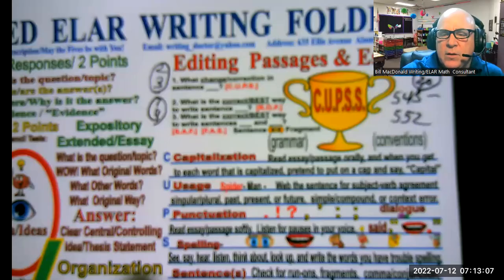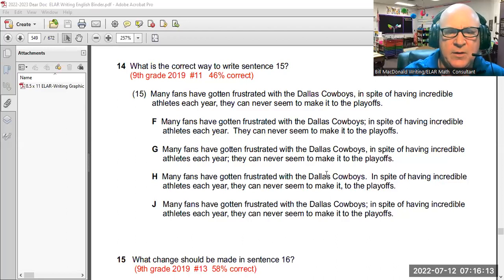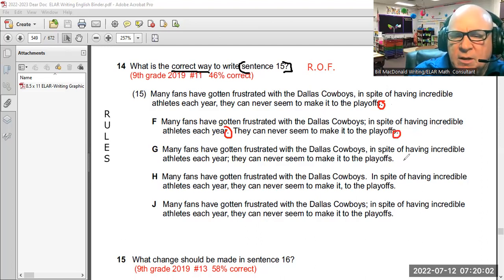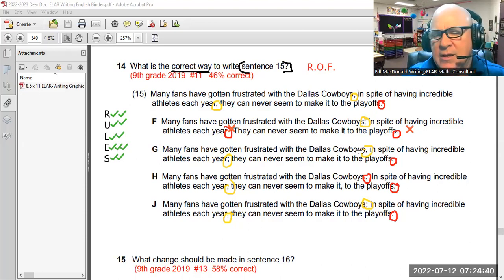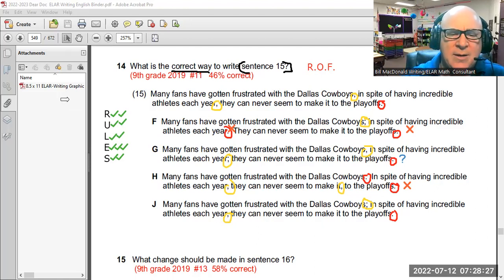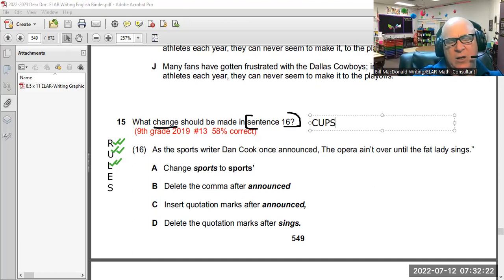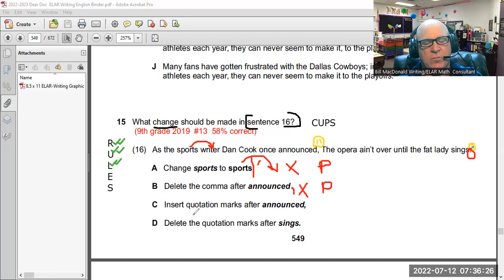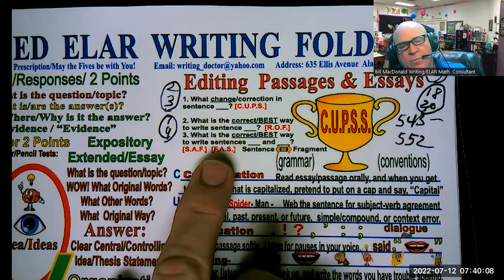Modeling & Mentoring Punctuation for 8th 9th Grade Using the FAT Guide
The Three C's of Editing Questions
Modeling Punctuation Appropriate for Grades 7-10  Students Using the FAT Guide

Questions 14 and 15 on Pages 549

1.  What CHANGE should be made in sentence ___?
Underline change and label [C.U.P.S.]  99% of the time, the ONE mistake will be one of capitalization, usage, punctuation, and spelling.

2.  What is the CORRECT way to write SENTENCE ___?
This is one of two types of questions regarding sentence boundary issues.
The state average percent correct for this type of question tends to be in the 30s to 50s in  Texas because it is not understood or practiced enough by students.
It is important to add this to your CUPS with one S poster!
Underline correct and sentence/singular, and then label [R.O.F.]
This means the mistake is either a run on, a fragment, or there is nothing wrong with the way the sentence is written.

3.  What is the CORRECT way to write SENTENCES ___?
This is the second of two types of questions regarding sentences with sentence boundary problems.  The state average percent correct for this type of question tends to be in the 30s to 50s in  Texas because it is not understood or practiced enough by students.
Underline correct and sentences/plural, and then label [S.A.F.] or [F.A.S.]
The represents the idea that the first sentence of the two being asked about is a complete sentence and the second one if a fragment that is missing the subject or predicate, OR the first sentence is a fragment and the sentence one is a complete thought, OR there could possibly be no mistake.